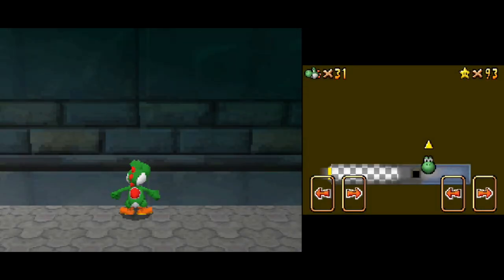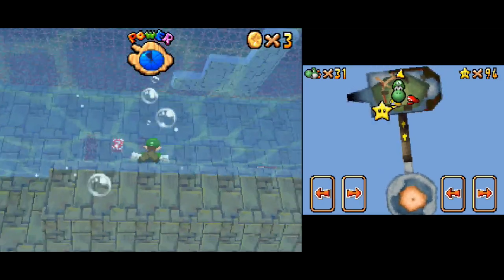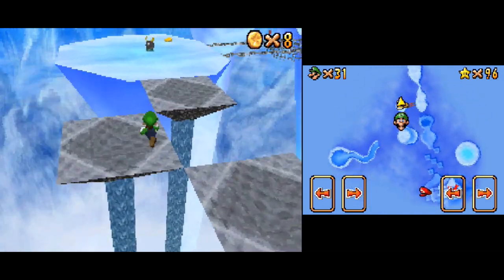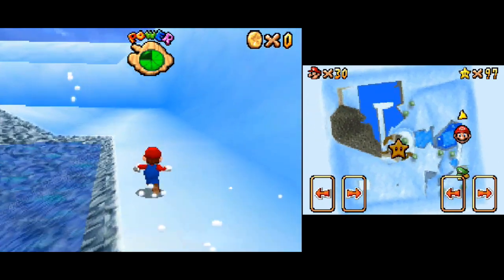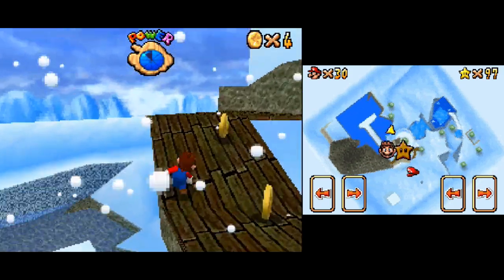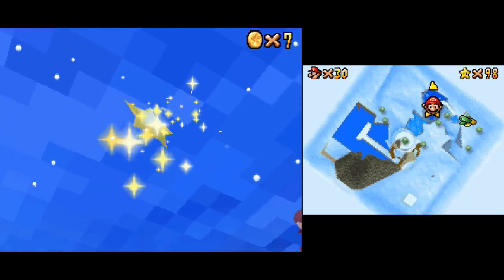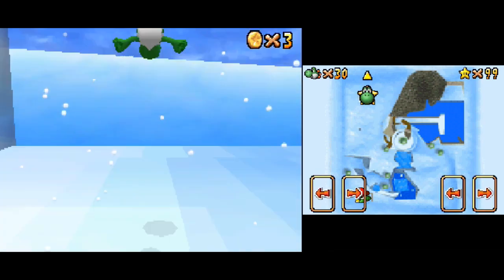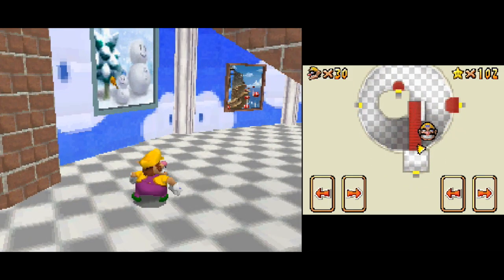CHESTNUTS SITTING BY AN OPEN FIRE | Super Mario 64 DS - Episode 18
Episode 18 of my 100% Let's Play of Super Mario 64 DS.
We start the first world of the great upstairs!